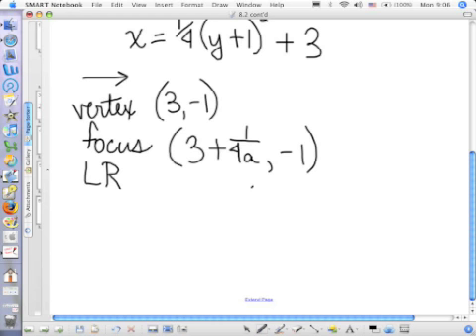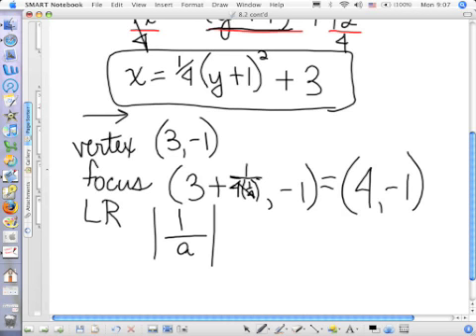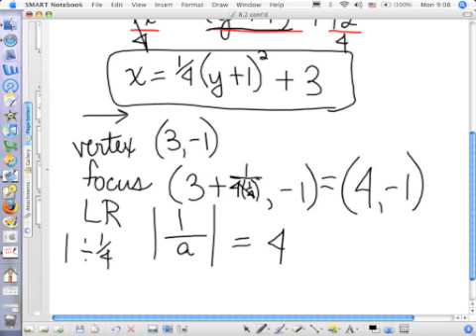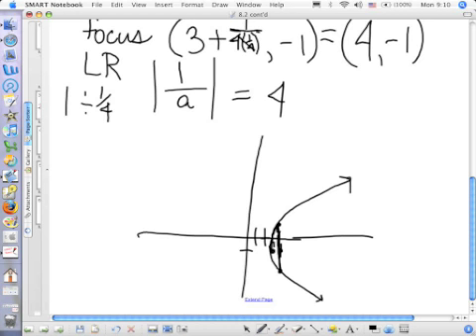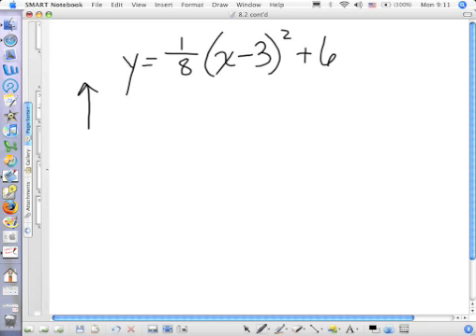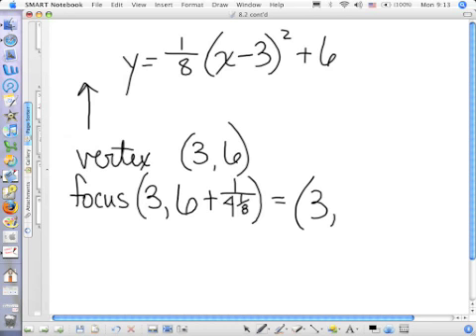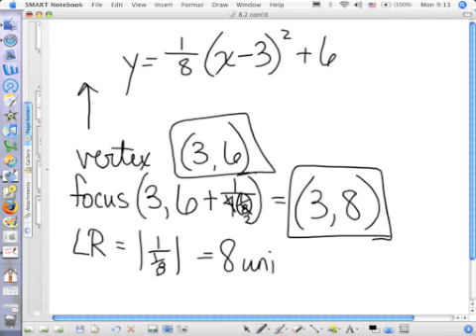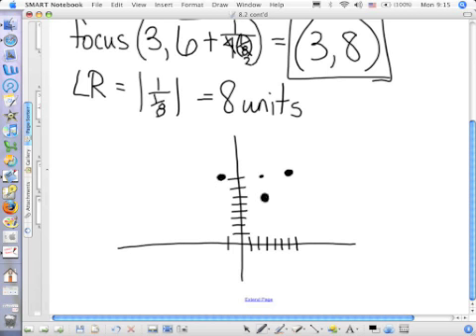More Parabolas Pt 2